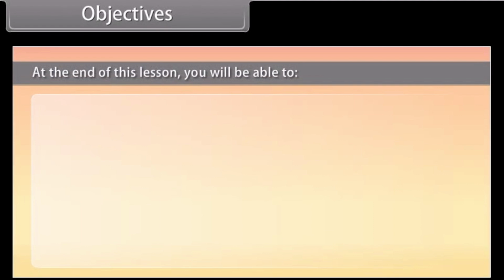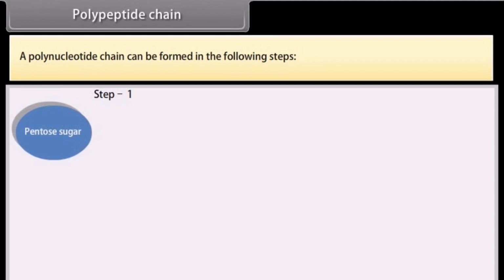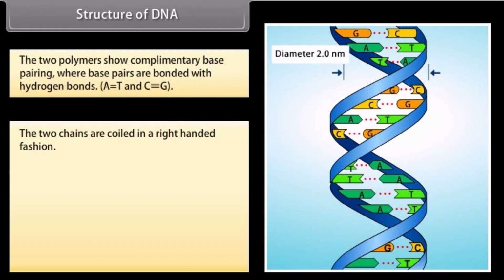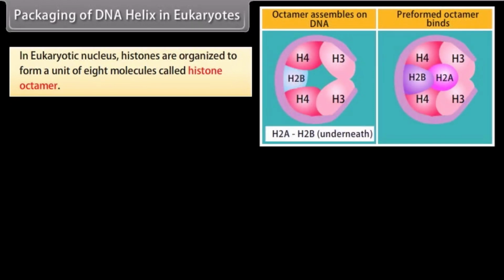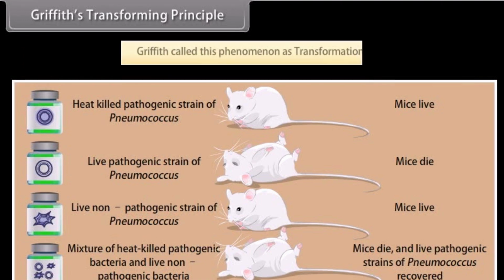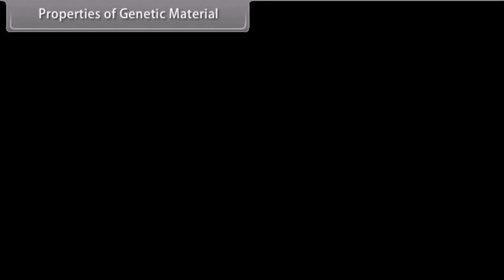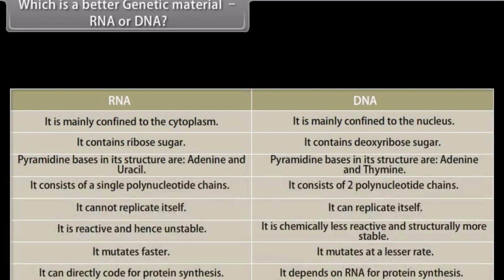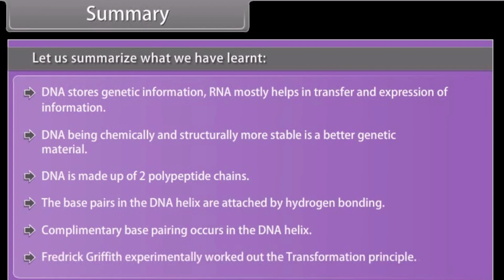📘 Class 12 Biology – Molecular Basis of Inheritance Part II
In Part 2 of Molecular Basis of Inheritance, we dive into one of the most important processes in molecular biology — Transcription. This session covers the synthesis of RNA from DNA, the types of RNA, and a comparison between transcription in prokaryotes vs eukaryotes.

This concept is frequently asked in NEET and essential for Class 12 board exams. Understanding transcription sets the base for translation and gene expression regulation.

📌 Topics Covered in This Video:
🔹 1. Transcription Basics

Central dogma overview recap

🔹 2. Transcription Unit

Promoter, structural gene, terminator

Template strand vs coding strand

Polarity in DNA strands

🔹 3. Types of RNA

mRNA (messenger RNA)

tRNA (transfer RNA)

rRNA (ribosomal RNA)

Small RNAs (snRNA, miRNA – overview)

🔹 4. Transcription in Prokaryotes vs Eukaryotes

RNA polymerase structure

Initiation, elongation, termination steps

Post-transcriptional modifications in eukaryotes (capping, tailing, splicing)

🧬 Easy explanation of a difficult topic

🔬 NEET-friendly notes and diagrams

🧠 Understand gene expression at molecular level

👍 LIKE this if transcription feels easier now
🔁 SHARE this with your biology gang

💬 Comment Prompt:
Which type of RNA fascinates you the most and why? Let’s discuss in the comments!